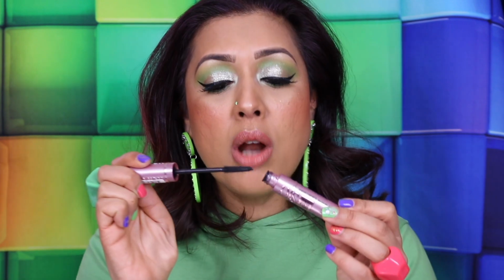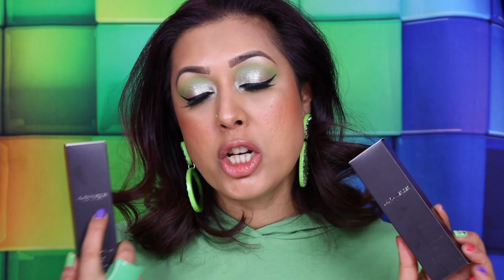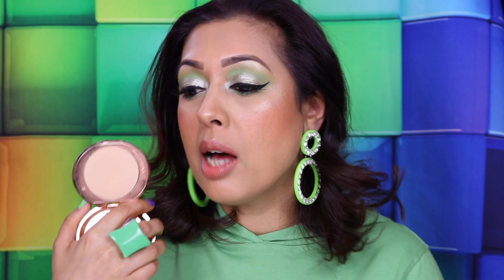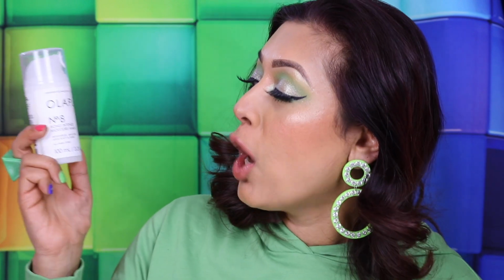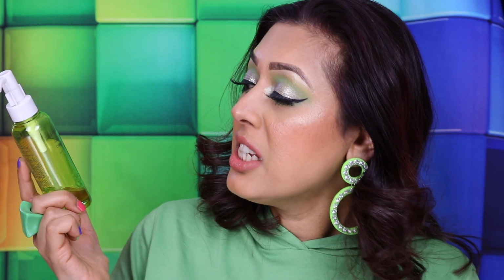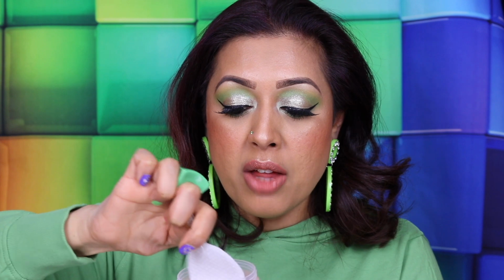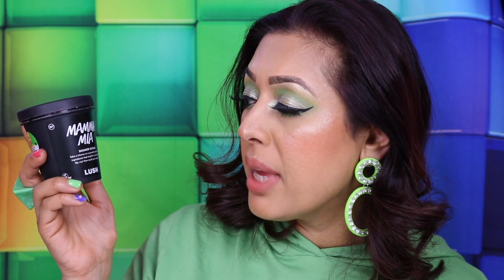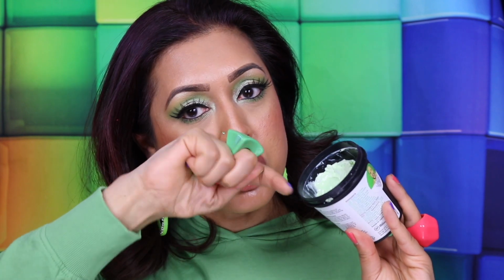My April 2021 Beauty Favourites!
My April 2021 favourites video was massive! So massive i ran out of writing space below! Enjoy homies!

Maybelline SuperStay Active Wear 30 Hour Foundation - Warm Sun

Huda Beauty Faux Filter Luminous Matte Foundation in 320G Tres Leches

Huda Beauty Power Bullet Cream Glow Lipsticks in Rajah and Honey Bun

Huda Beauty Bomb Brows Microshade Brow Pencil - Medium Brown